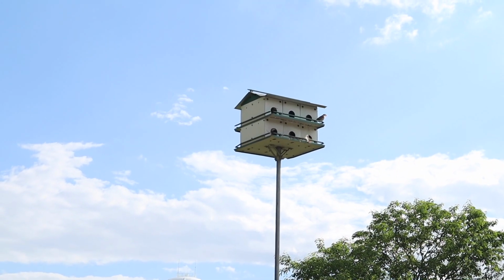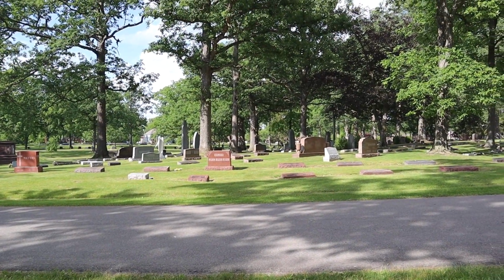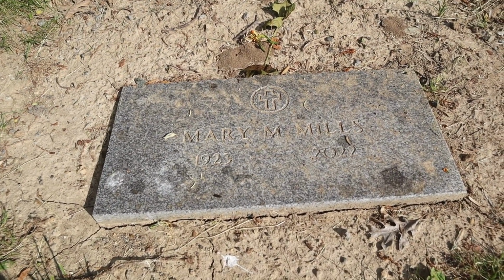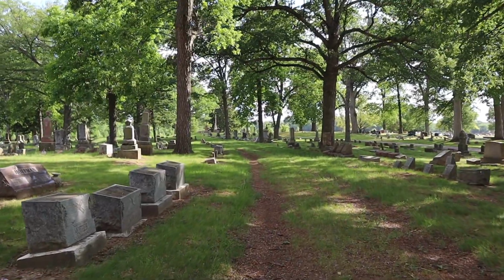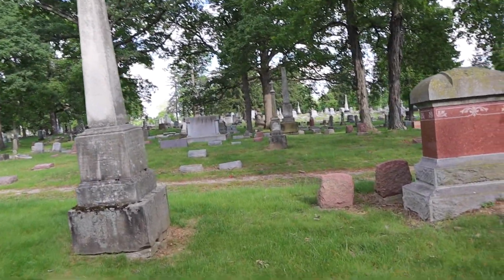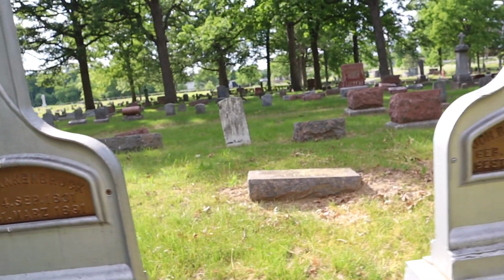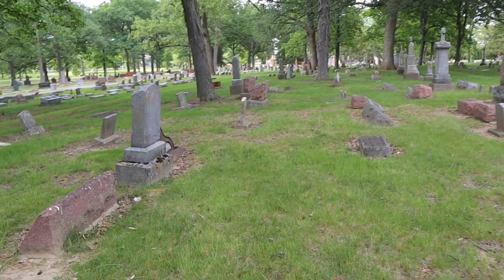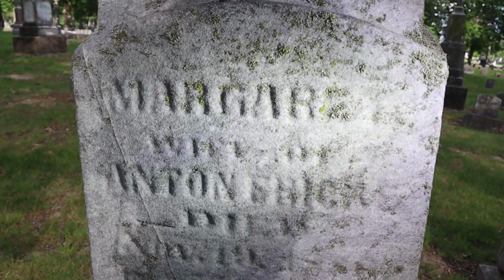Look at All the Amazing CROSS MEMORIALS in NE Indiana Catholic Cemetery | Graveyard Exploration 539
Is this real gold or paint? You be the judge... MORE TRANSLATIONS PLEASE!